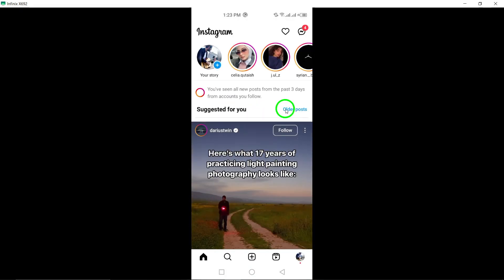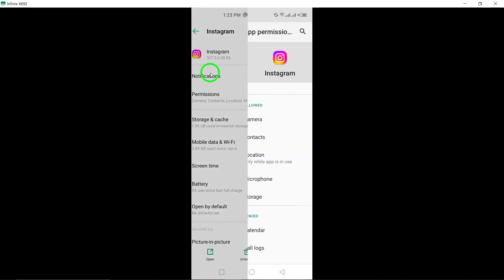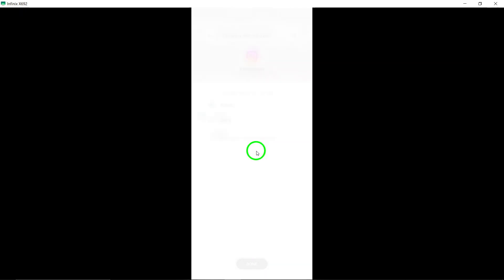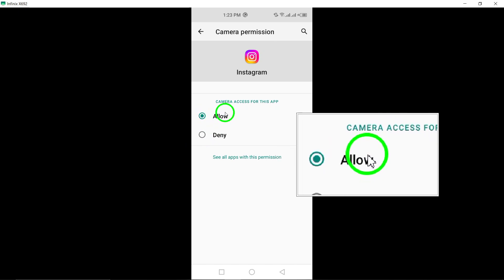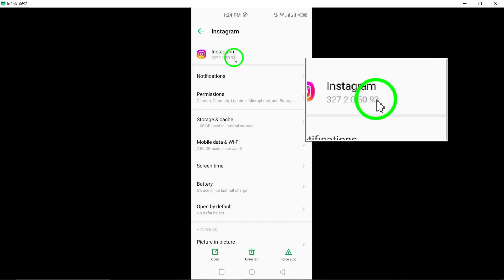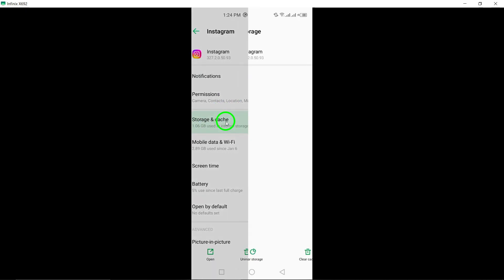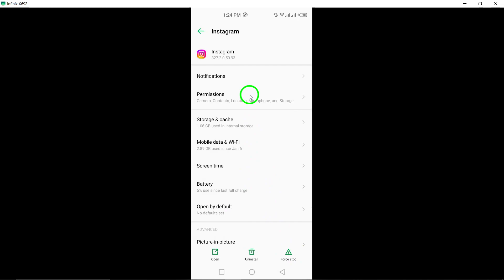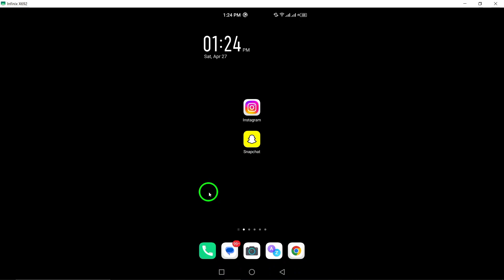How to Fix Instagram Camera Problems (Updated)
Learn how to fix Instagram camera problems with our updated guide:

1. Restart Instagram
2. Enable Camera Permissions for Instagram
3. Reactivate Camera Access for Instagram
4. Update Instagram
5. Clear App Cache and Data
6. Re-Install Instagram

Discover the essential steps to troubleshoot and resolve Instagram camera issues, ensuring you never miss capturing your favorite moments.